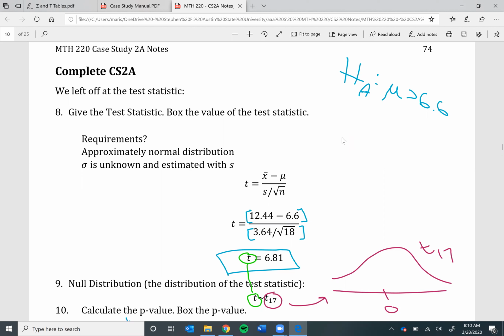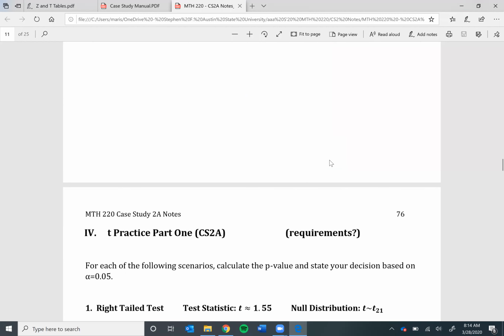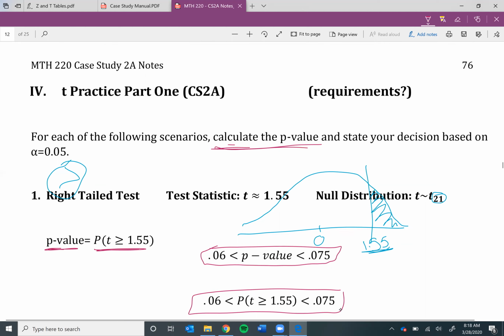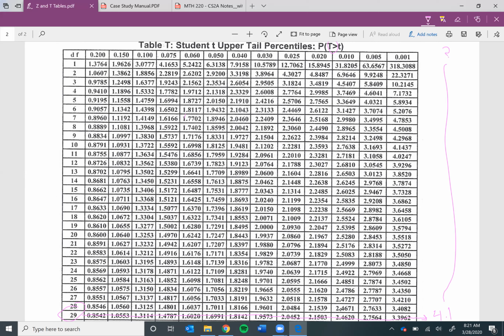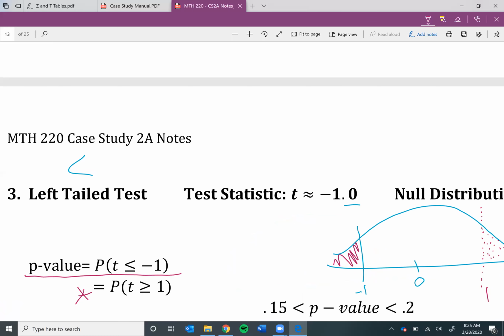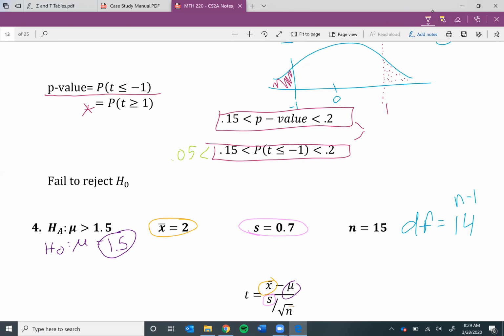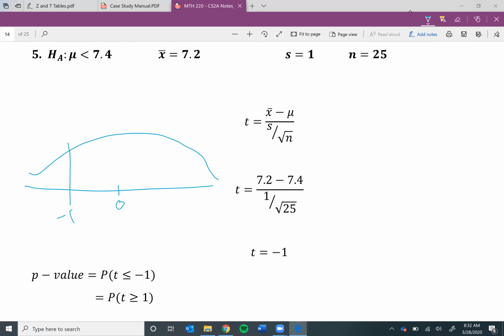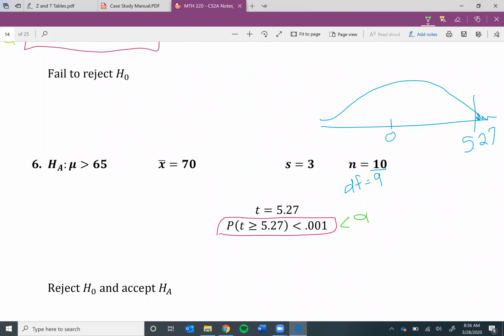CS2A Notes pt 4 - t practice